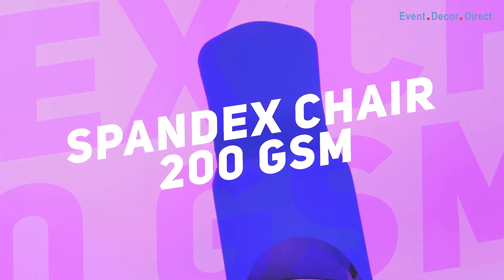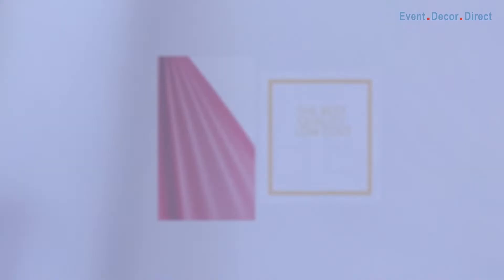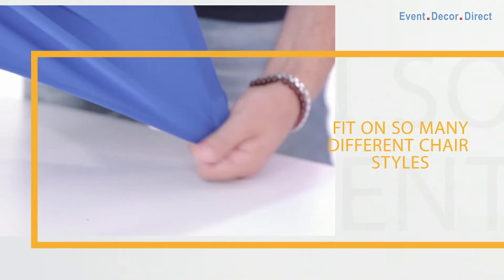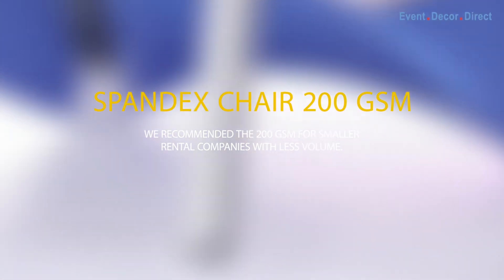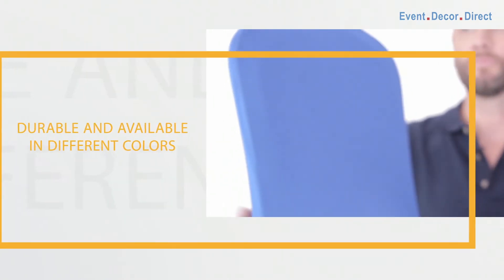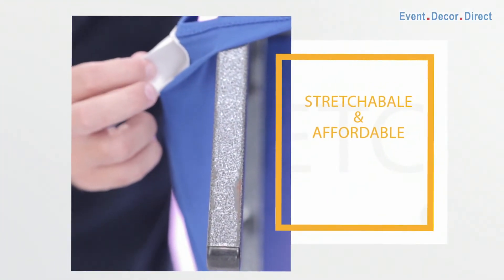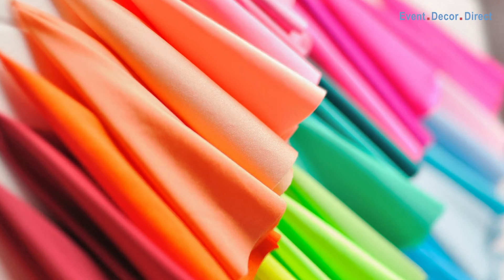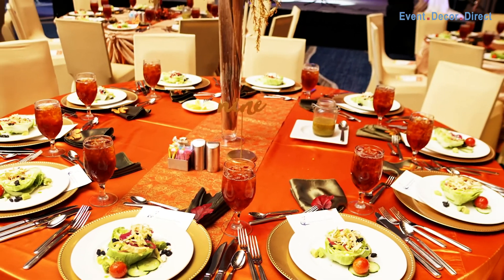Top 3 Best Spandex Chair Covers of 2019 | Event Decor Direct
In this video, we'll review our TOP 3 Best Spandex Chair Covers of 2019. Our chair covers are available in many colors, designed for professional use, and easy to wash.

Music rights by Universal Production Music.